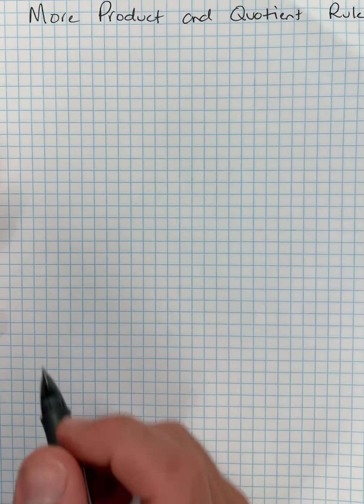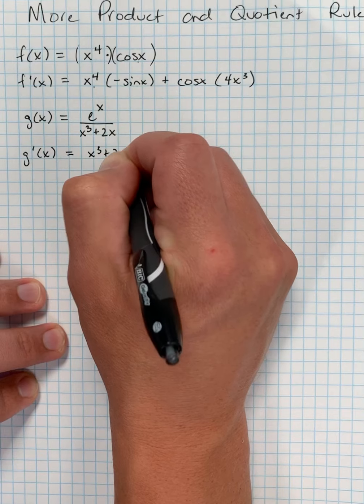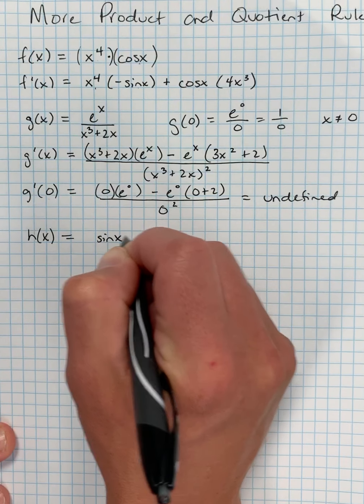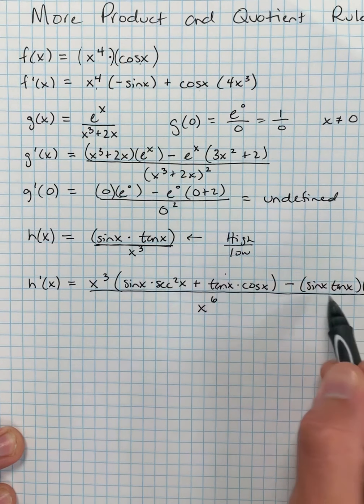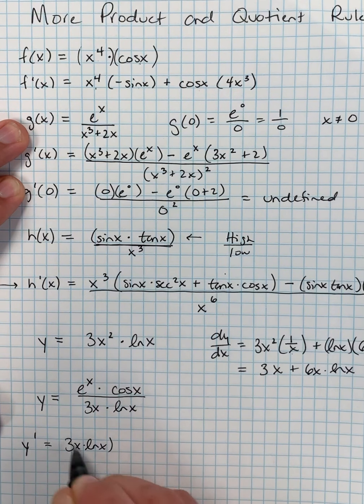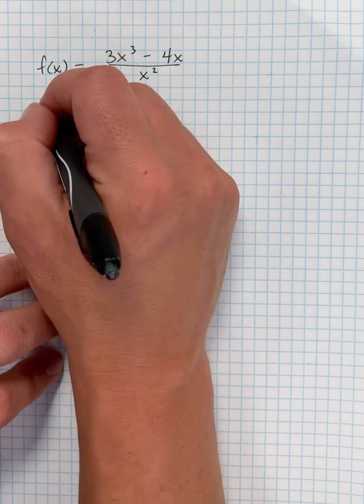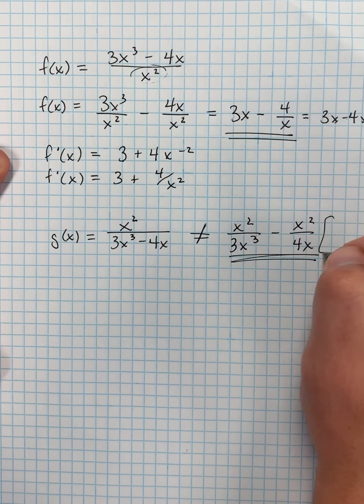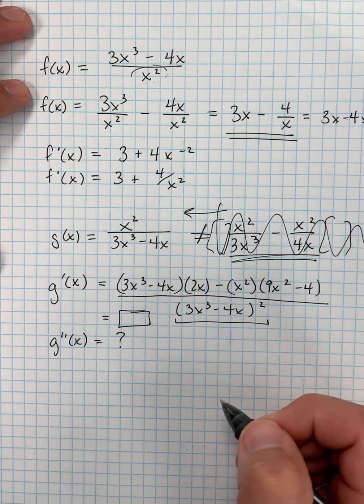More Product and Quotient Rule Derivatives